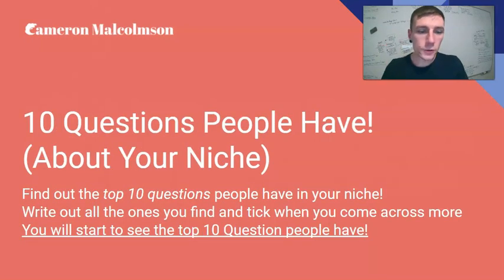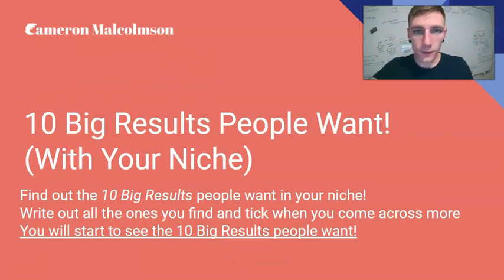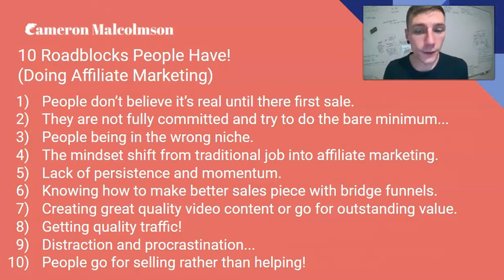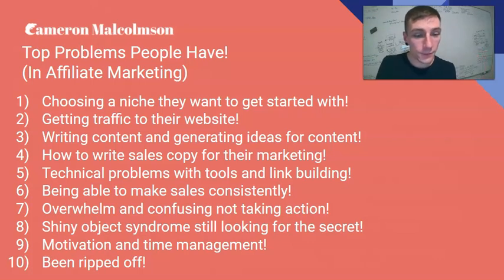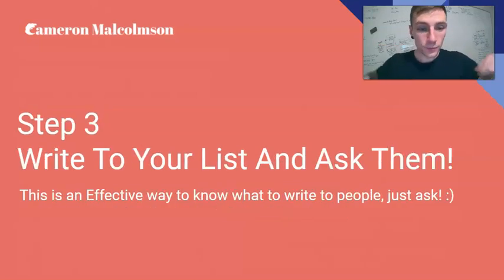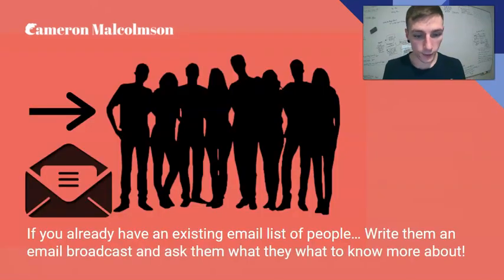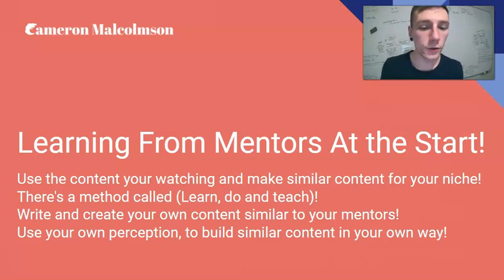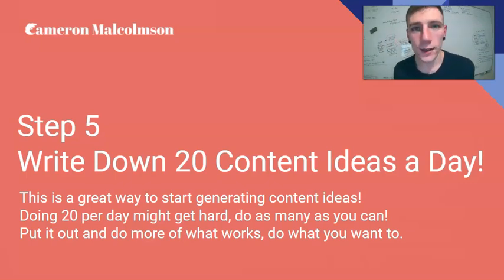How to Master Blog Content Creation for Your Niche (5 Proven Strategies)! 👍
Become a part of team limitless VIP Insiders

Boom! What is happening, my friend? It's Cameron Malcolmson here, founder of cameronlimitless.com. In this video, I'm excited to share with you my ultimate guide to creating masterful blog content for your niche without ever running out of ideas. If you've ever struggled with coming up with content, this video is for you!

We'll dive deep into five powerful strategies that will help you consistently generate fresh, relevant, and engaging content ideas:

Deep Research - Discover how to uncover the top questions and concerns in your niche.
AnswerThePublic.com - Learn how to leverage this tool to tap into your audience's minds.
Audience Engagement - Find out how to directly ask your audience what they want to know.
Learn, Do, Teach - The secret method of content creation that builds authority and trust.
Daily Idea Generation - A simple habit that ensures you'll never run out of content ideas.
Don't forget to grab your free copy of Copywriting Secrets down below—it’s a game-changer for anyone serious about content creation! Let’s jump into it and make content creation a breeze.